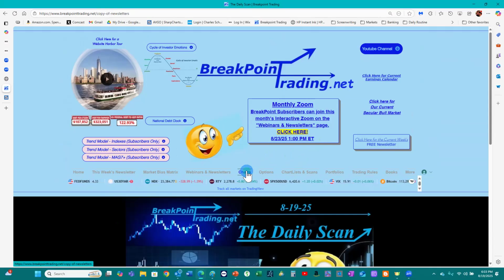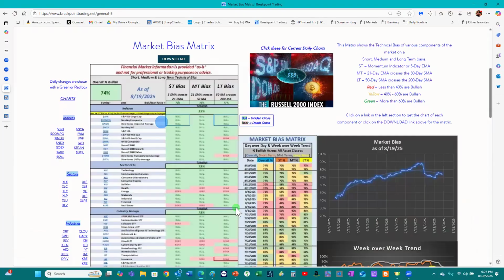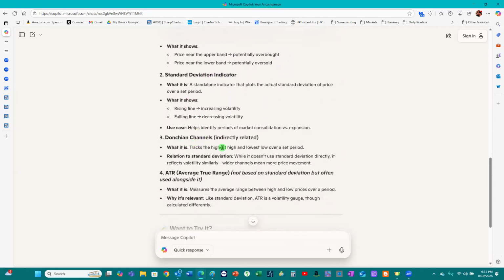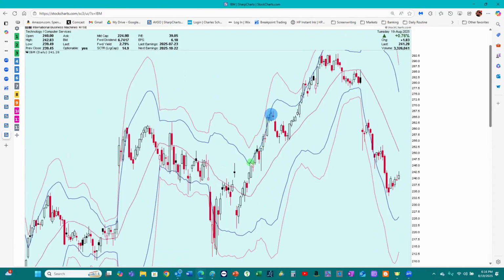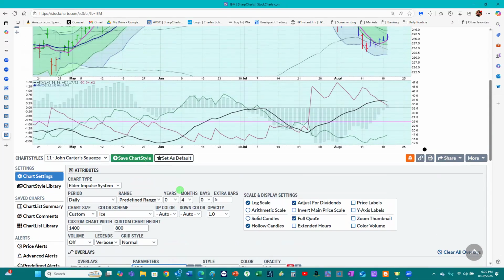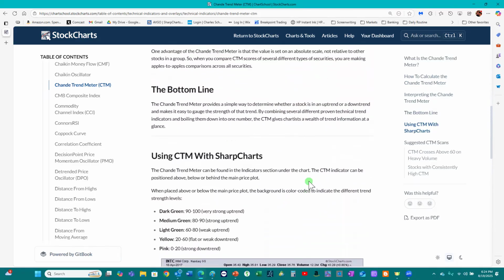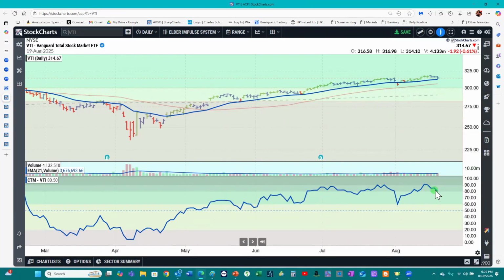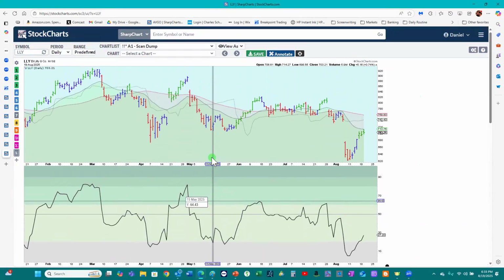Technical Tuesday - Standard Deviation, Can it See the Top?